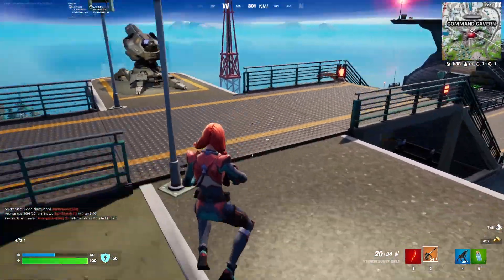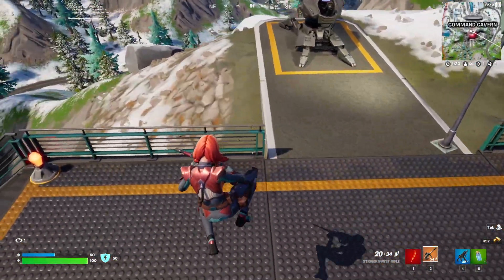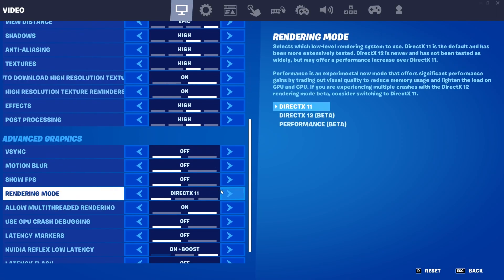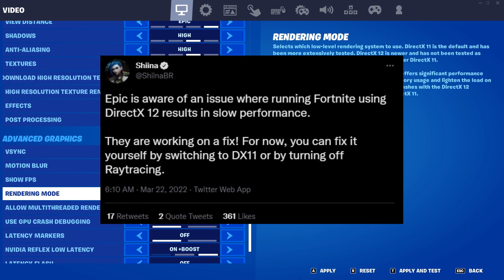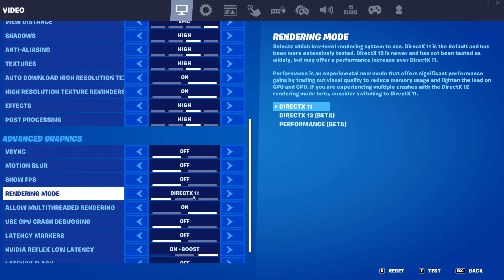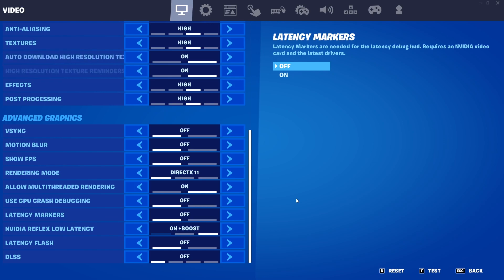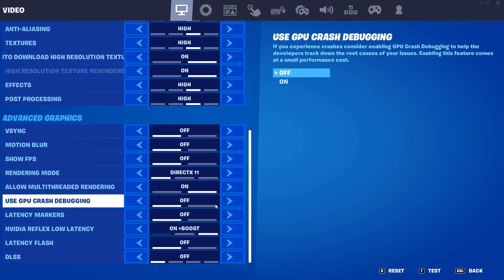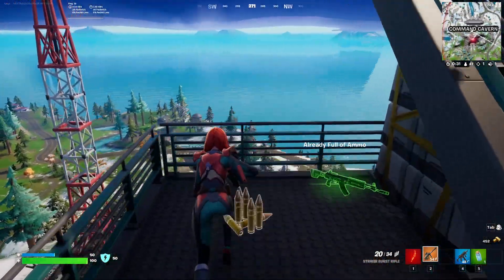How to Fix LOWER FPS in Fortnite Chapter 3 Season 2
Lower Frame Rate in Fortnite Chapter 3 Season 2 Fix
Worse Performance in Fortnite Chapter 3 Season 2 Fix

A lot of people have been experiencing lower fps and worse performance in Fortnite Chapter 3 Season 2, but there are a few settings that you can change to combat this!